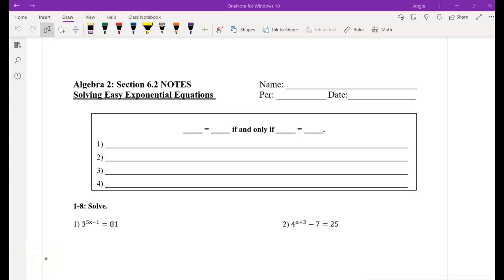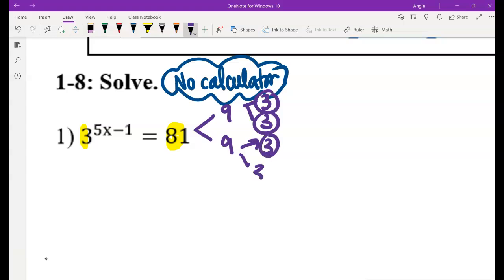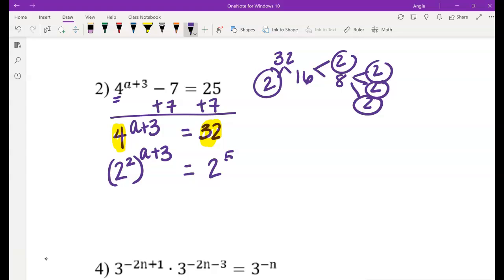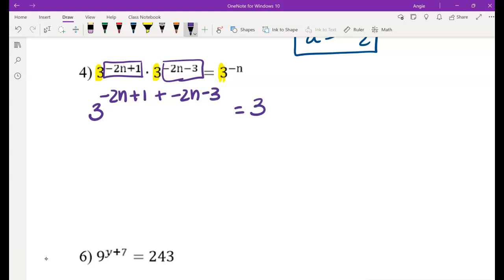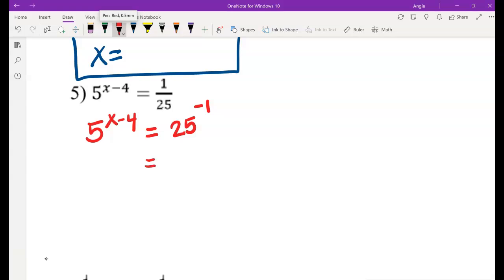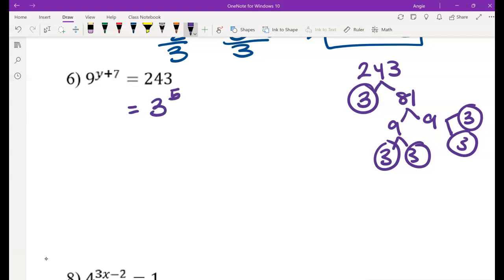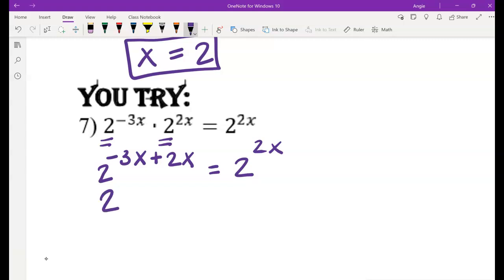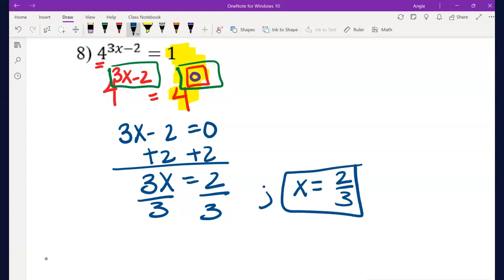Algebra 2 Section 6.2 notes Solving Easy Exponential Equations